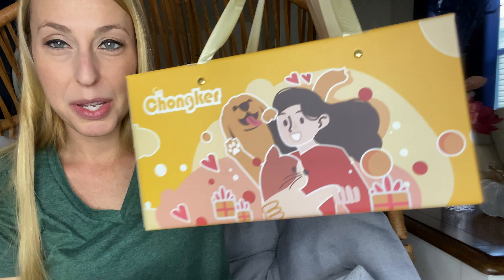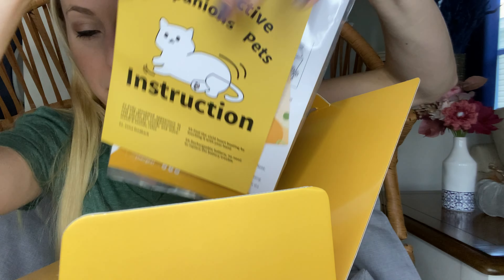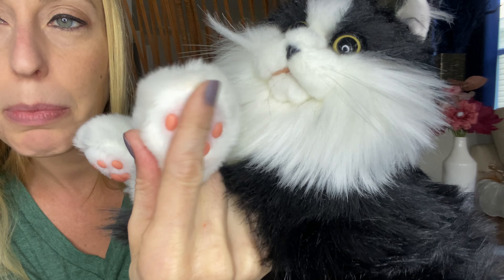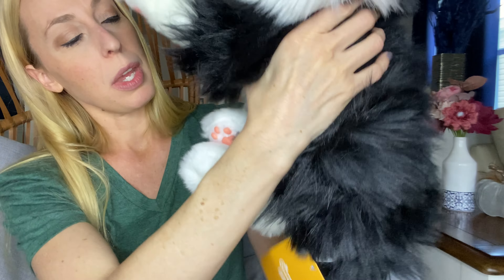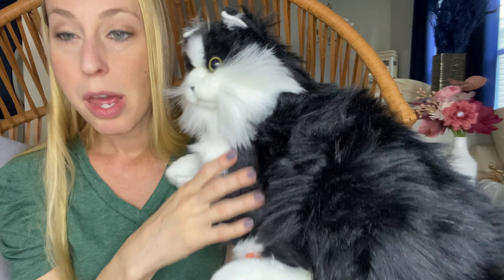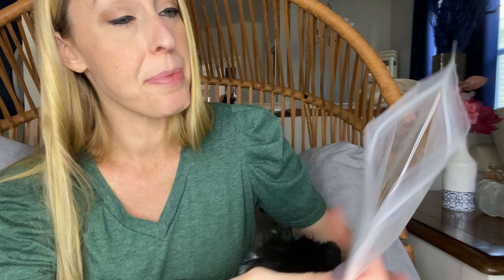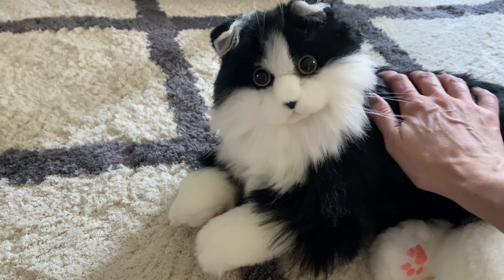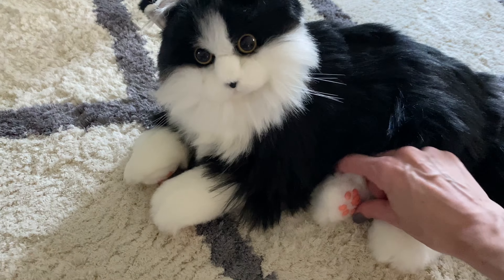This toy cat really purrs when you pet it!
It is so cute and would make a great gift for someone who is really lonely but cannot have pets for whatever reason.

promotion I want to thank the brand for sending me this so I could do a review